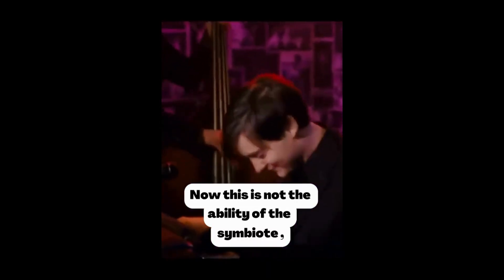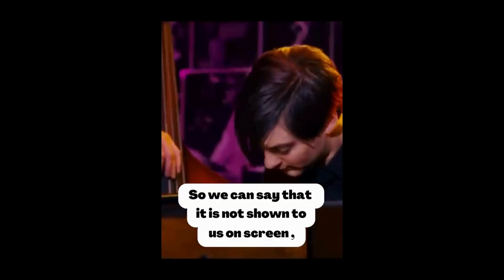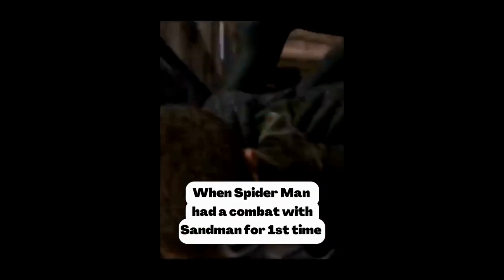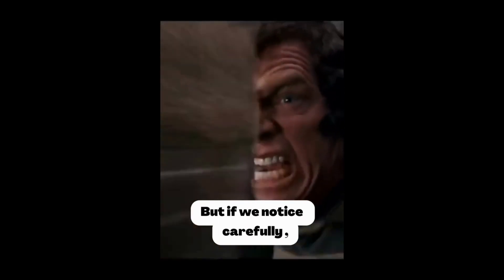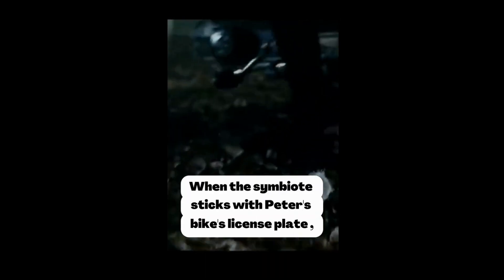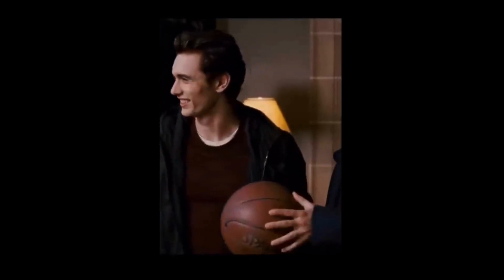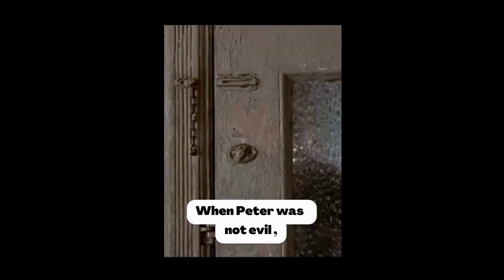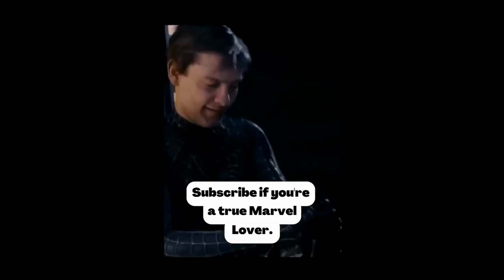Did you know that in "SPIDER MAN"